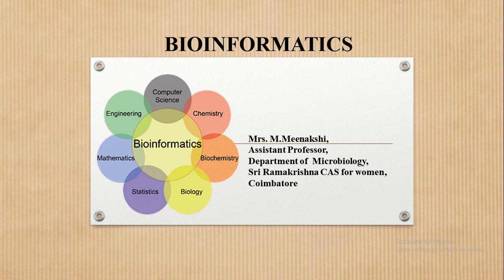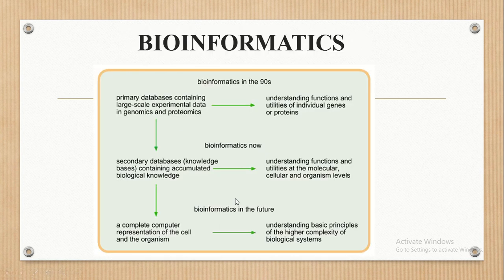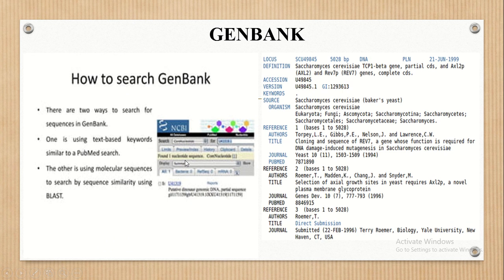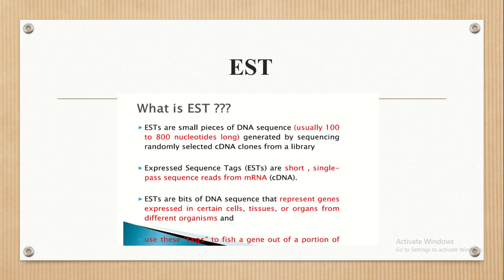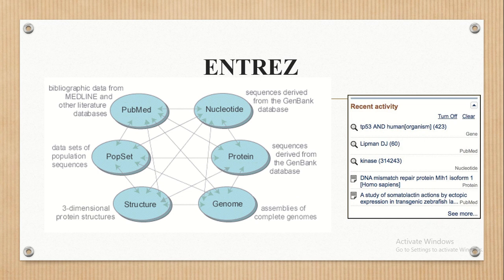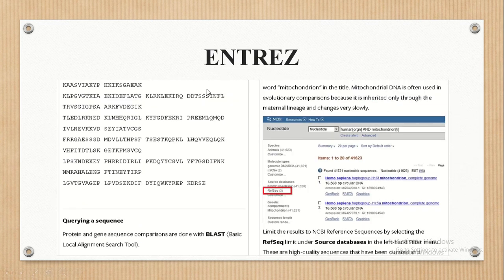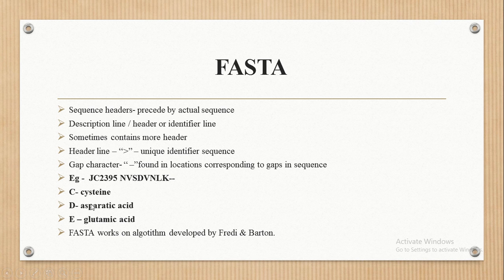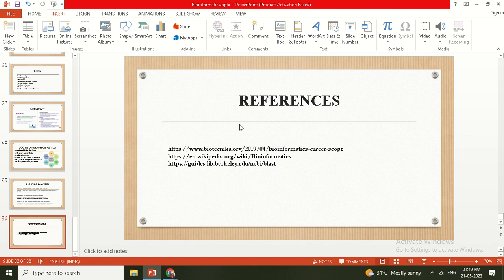Bioinformatics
This video on Bioinformatics gives broader outlook on Bioinformatics ,tools , scope and important aspects on  EMBL, NCBI, ENTREZ, PUBMED, SWISSPROT.